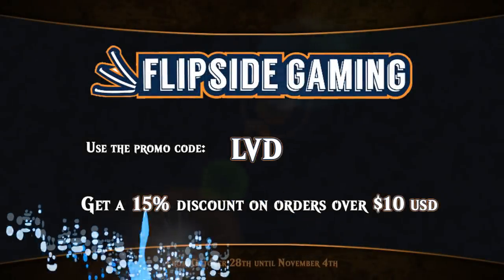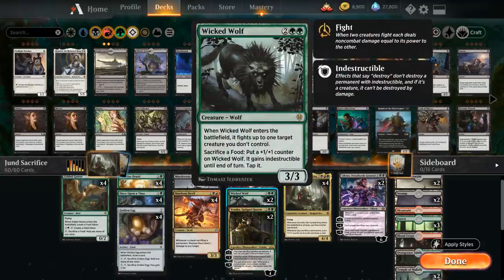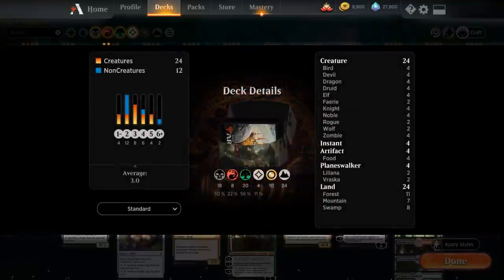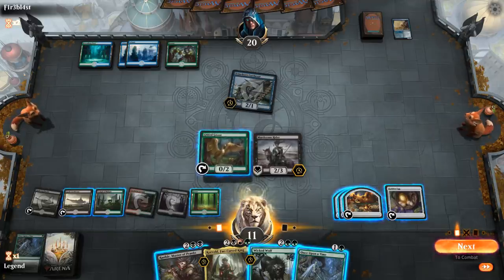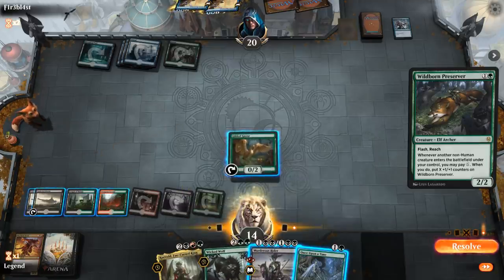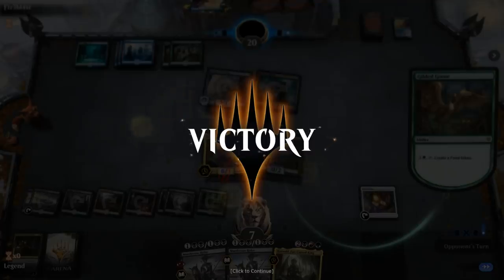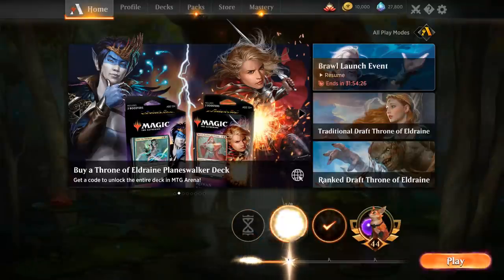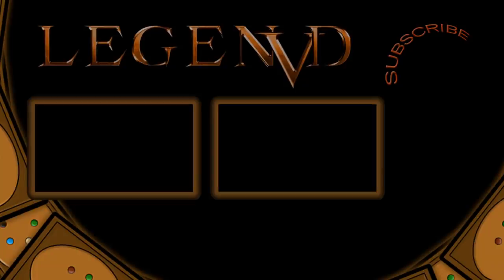MTG Arena - Standard - Jund Sacrifice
Magic the Gathering Arena deck tech & gameplay with Jund (Black/Red/Green) Sacrifice featuring Korvold in Standard.

Match 1: 06:37
Match 2: 21:12
Match 3: 24:33
Match 4: 30:52
Match 5: 34:36